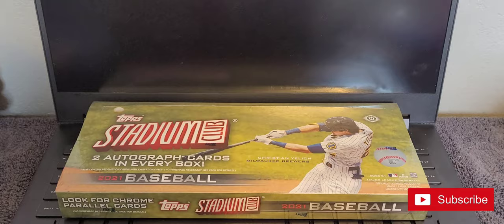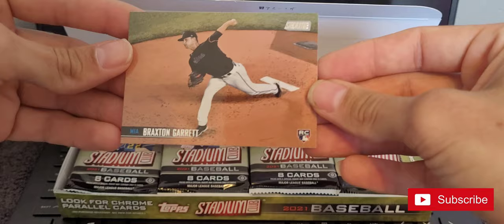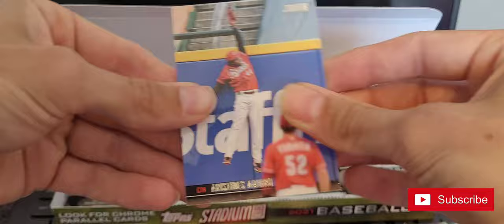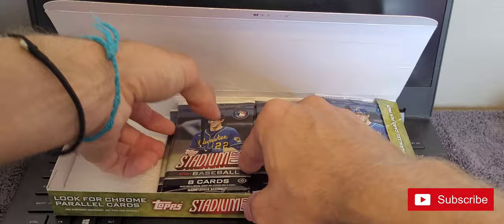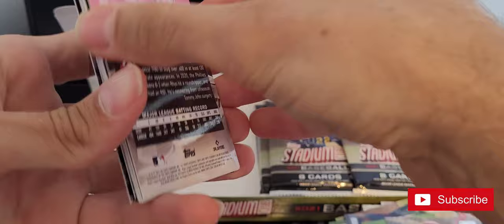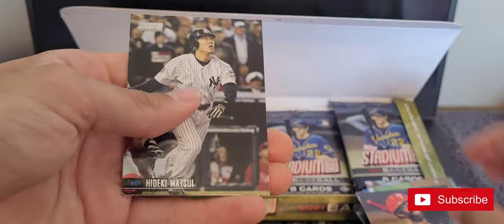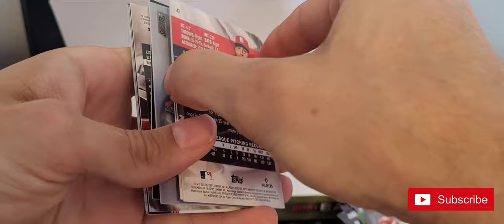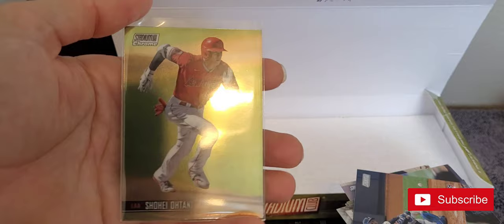Topps Did Me Dirty | 2021 Stadium Club Hobby Box